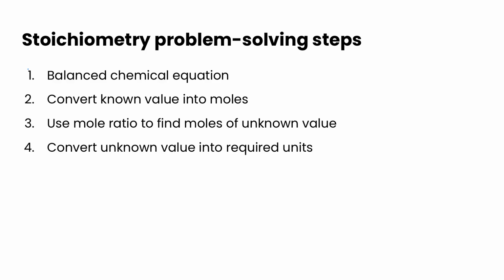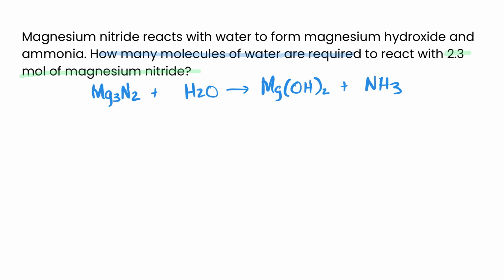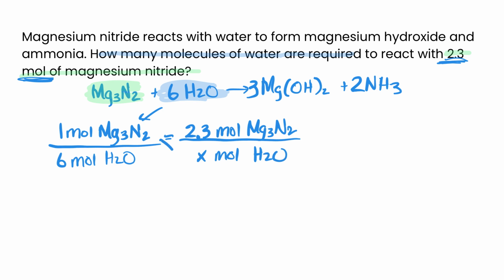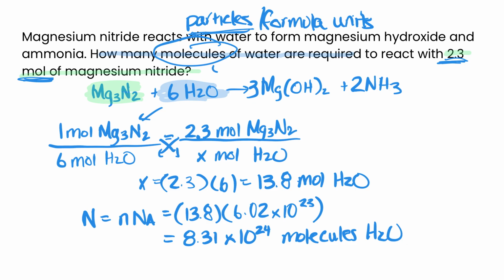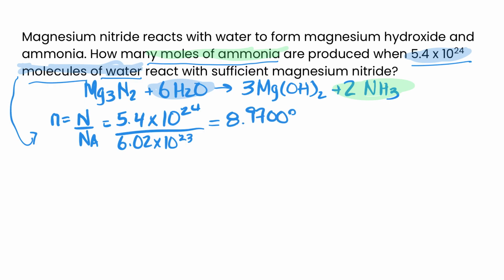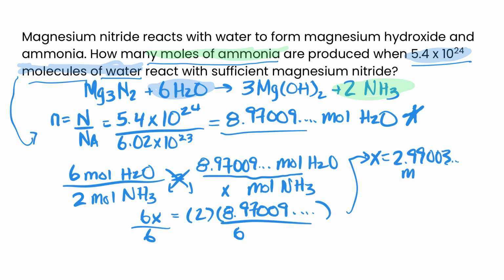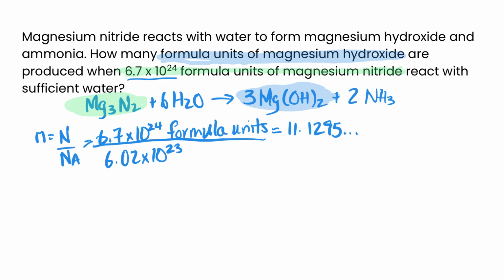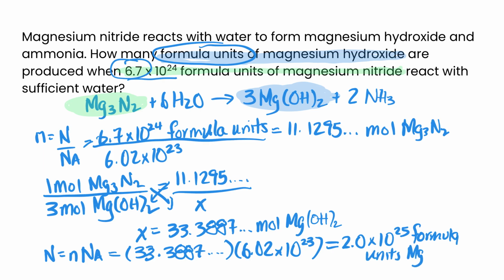Moles-Molecules Stoichiometry (Using Avogadro’s Number)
In this video, you’ll learn how to solve stoichiometry problems that involve particles, including atoms, molecules, or formula units. This lesson shows how Avogadro’s number fits into stoichiometry and when to use it.

Topics covered include:
* Converting between moles and molecules
* Using Avogadro’s number correctly
* Applying mole ratios in particle-based stoichiometry problems

Ready to move on? Check out the next video in the series on why stoichiometry always goes through moles and not grams

This video is part of the Intro to Stoichiometry series for chemistry students.